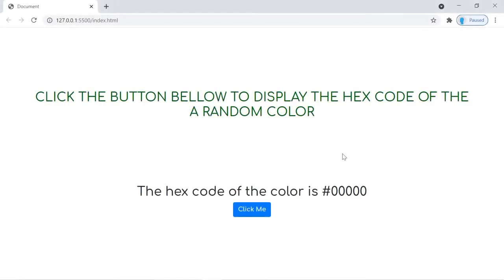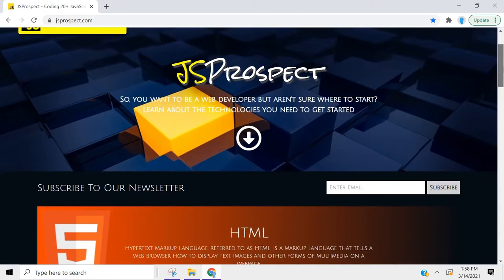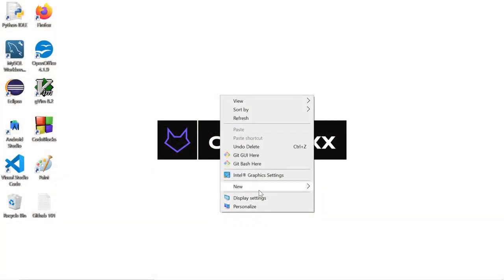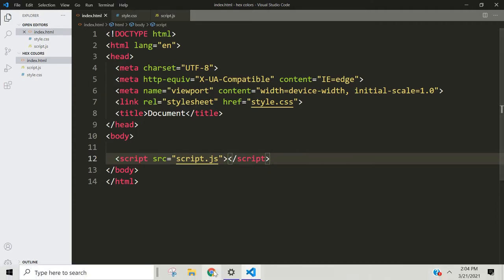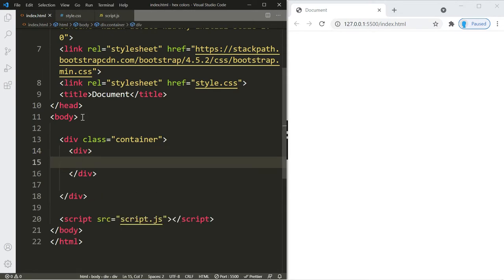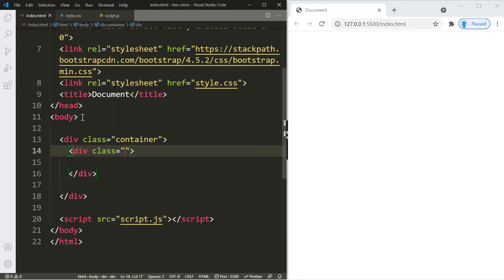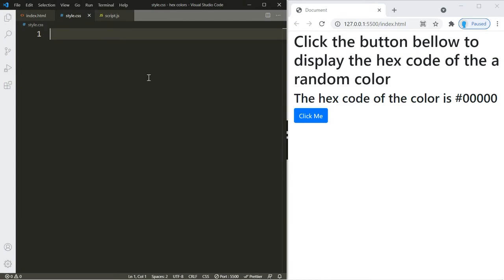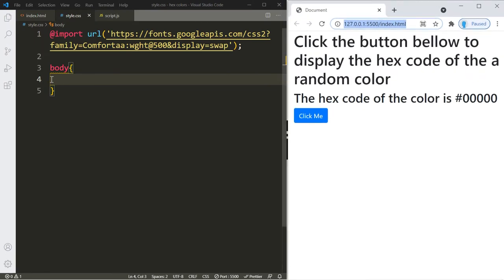#2 of 25 Beginner Projects - HTML, CSS, & JavaScript - Hex Colors ( Responsive Design )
How to change the background color on the click of a button?